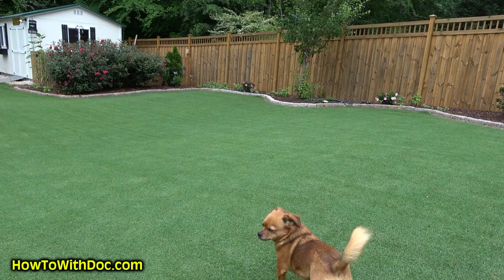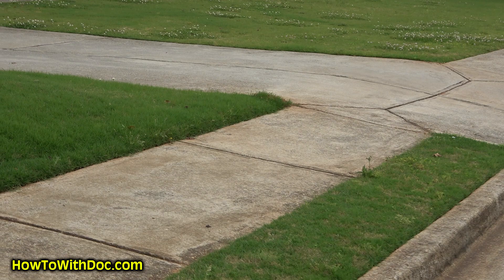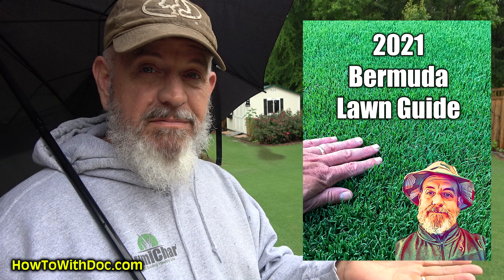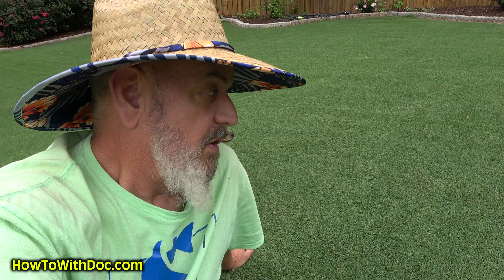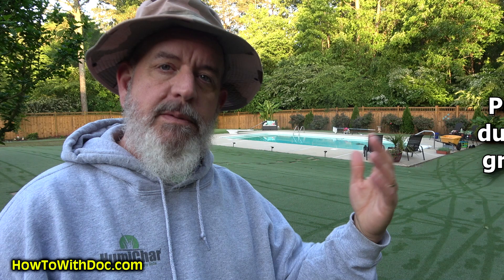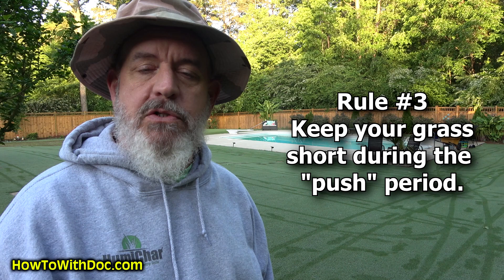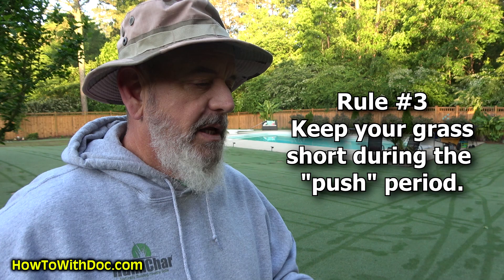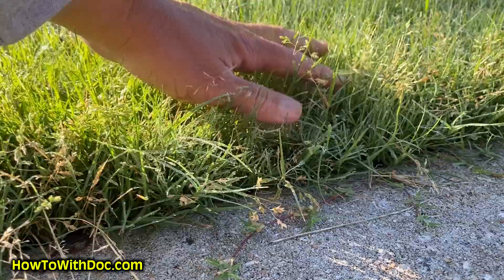Thick Dark Green Lawn Short Grass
Creating a thick dark green short lawn.  PRODUCTS →
Doc goes over the steps of how to get a short, thick, dark green lawn.  There are a few simple rules to follow when creating a short turf grass like Bermuda. Cutting the lawn often and keeping low is one.  Pushing the Bermuda grass during the peak growing season is another. We must feed the lawn and push the growing energy during this period.  A soil test will GREATLY help you understand why your lawn is not growing well. Then we apply organic matter to the lawn in the summer months and establish good fungus and good microbes.